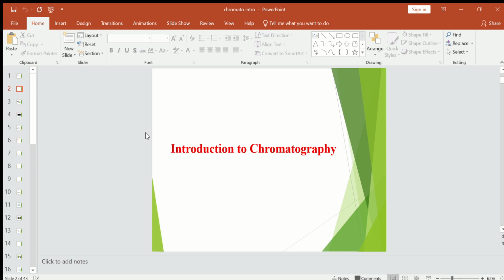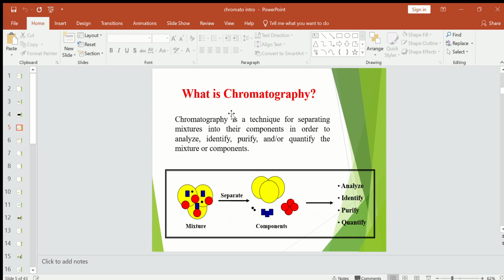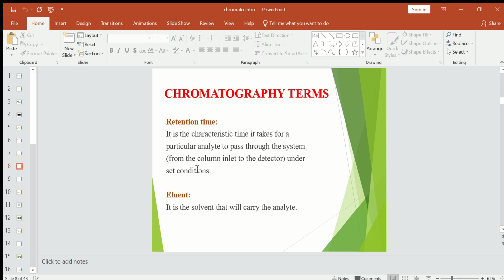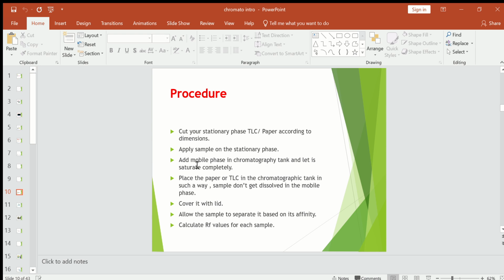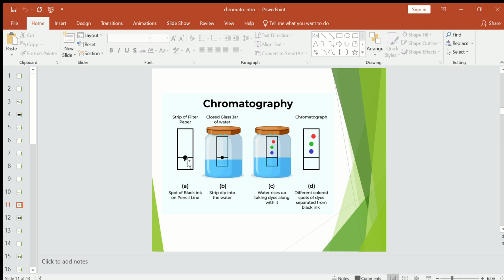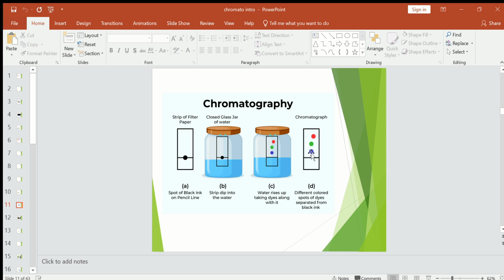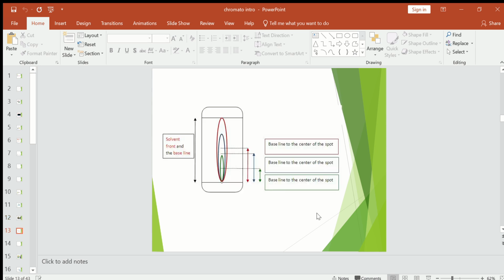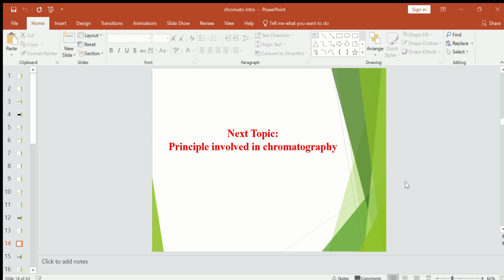Part 1:Chromatography Introduction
In this video, you'll learn about the basics of chromatography, a vital separation technique used in chemistry, biology, and forensic science. Whether you're a student, a teacher, or just curious about how substances can be separated and identified, this video is for you